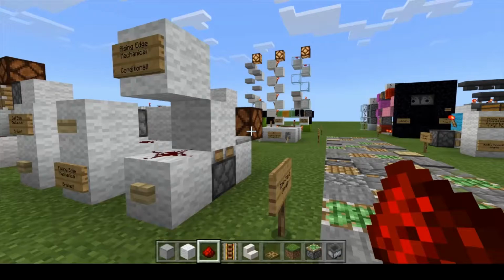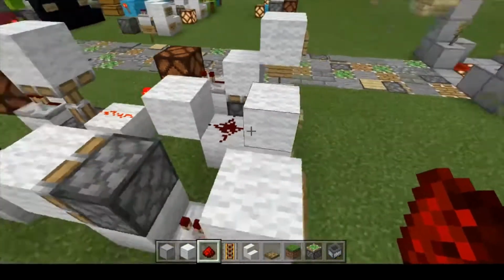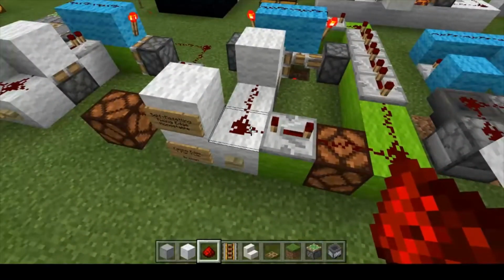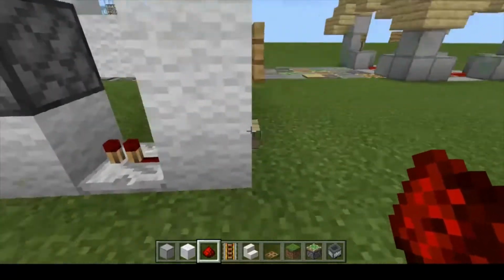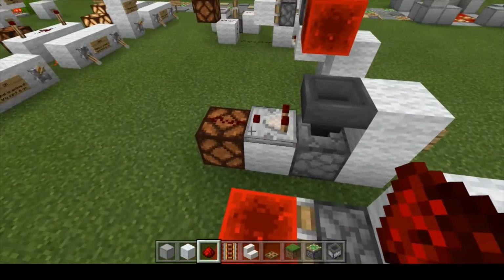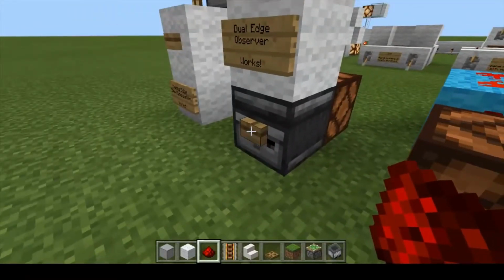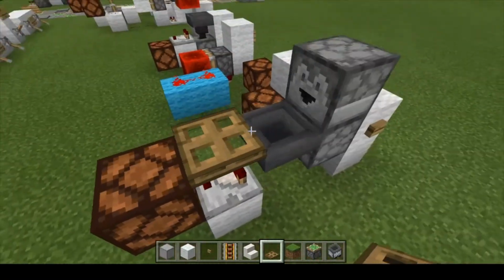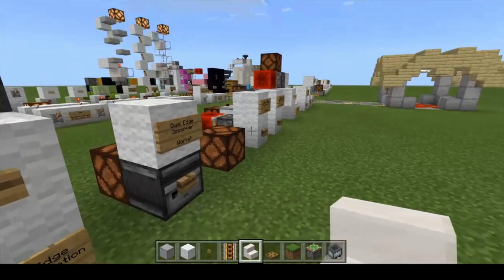Minecraft: Bedrock Restone #2 - Monostable Circuits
This part of the series goes over monostable circuits to produce single tick pulses. Showcases designs that worked in Java edition that no longer function in Bedrock edition, and hopefully in some cases explains why they function differently. Presents lots of different varieties of working monostable circuits for Bedrock edition.